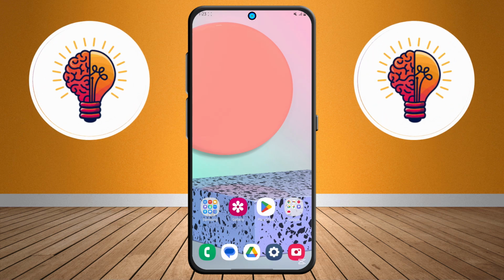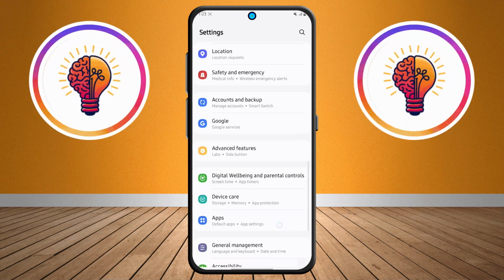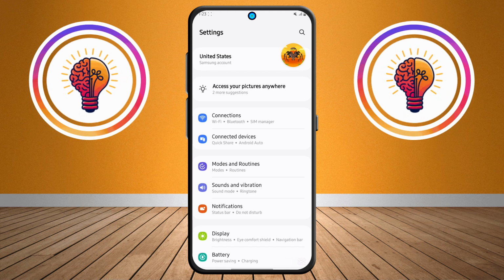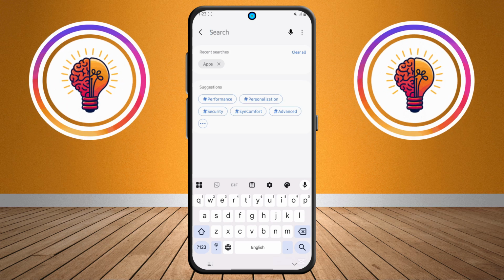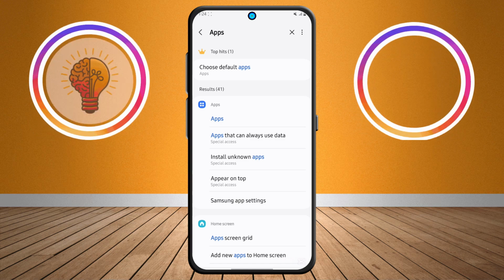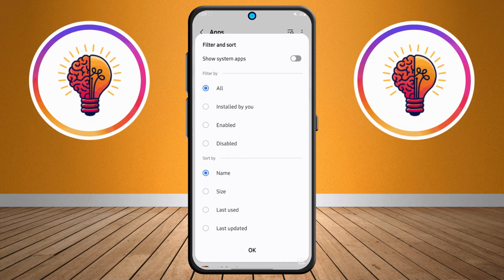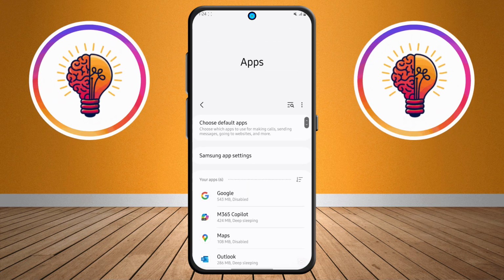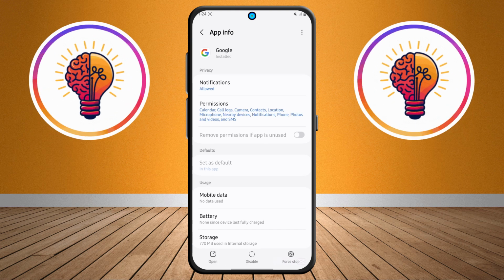How to Enable Disabled Apps on Samsung Galaxy M04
Are you struggling with re-enabling apps on your Samsung Galaxy M04? Look no further! In this step-by-step tutorial, we will guide you through the process of enabling apps that are currently disabled on your device. Whether you accidentally disabled apps or want to activate them for better performance, this video covers everything you need to know to get your apps back up and running.
In this video, we will show you how to:
Access your device settings

Locate and manage disabled applications

Enable apps with just a few taps

Understand the differences between disabled and hidden apps

Make sure your Samsung Galaxy M04 is functioning at its best

By the end of this guide, you will have all your necessary apps re-enabled and ready to use without any hassle. This simple process can help improve your phone’s usability, saving you time and effort in managing your apps.
So, if you want to learn How to Enable Disabled Apps on Samsung Galaxy M04, watch till the end and follow along with the instructions.